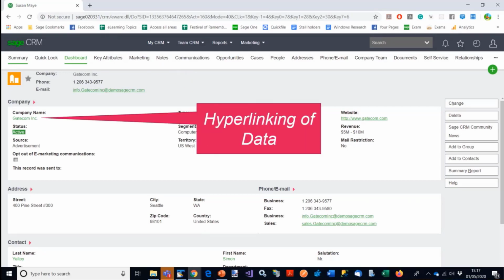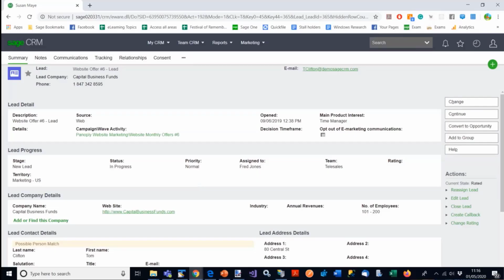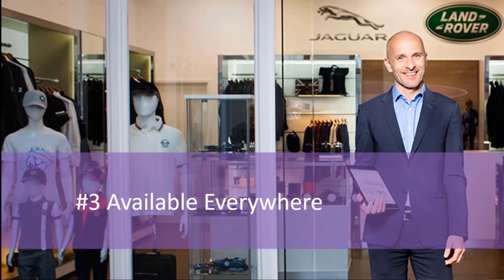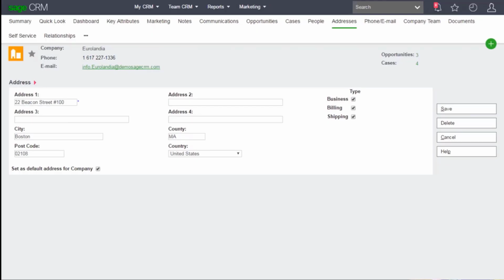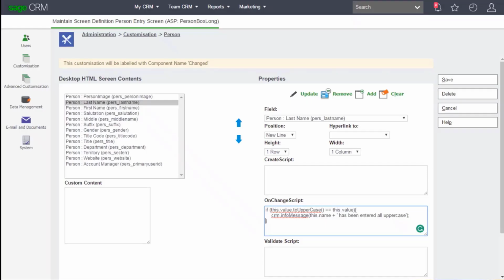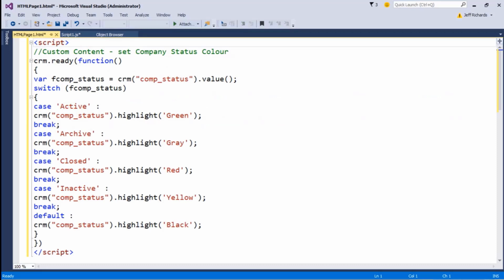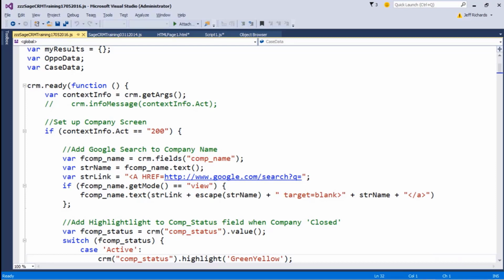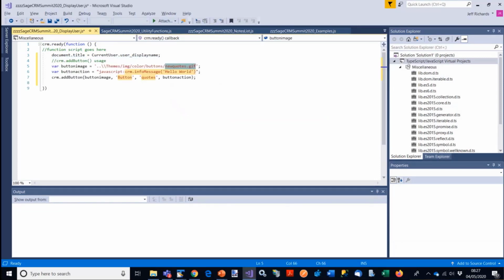Sage CRM : Ten Easy Ways to Use the Client Side API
This session will share some simple to use snippets of code and techniques that can be immediately used in a customer project.  If you've not used the client-side API before then you'll benefit from attending this session so that you can understand how this powerful yet simple to use set of tools can enhance a customers experience of Sage CRM.